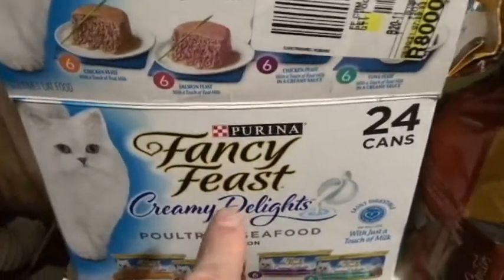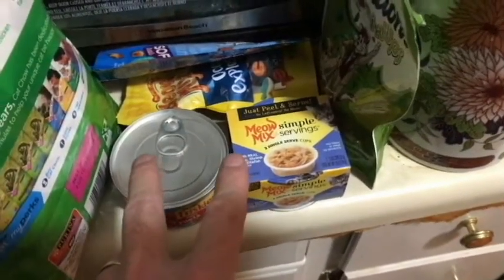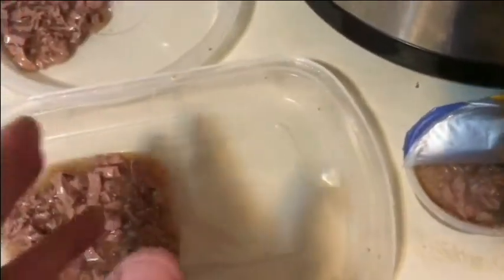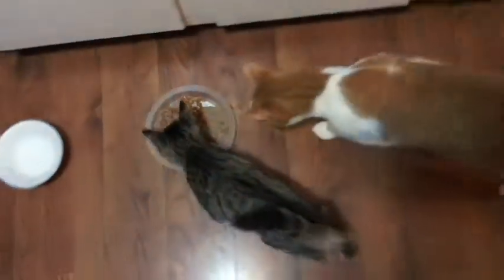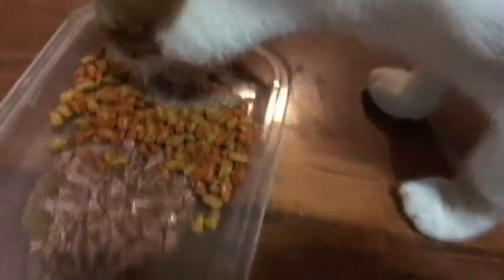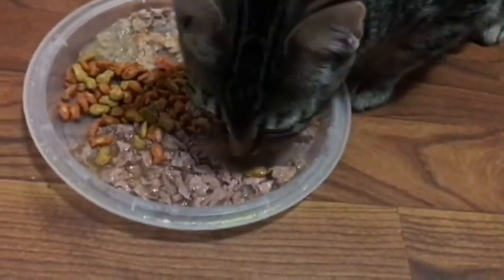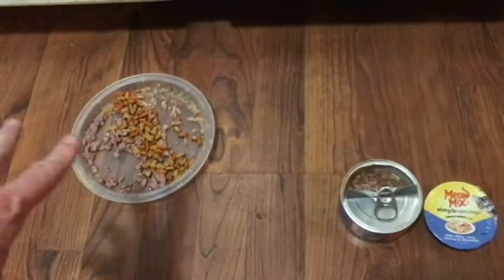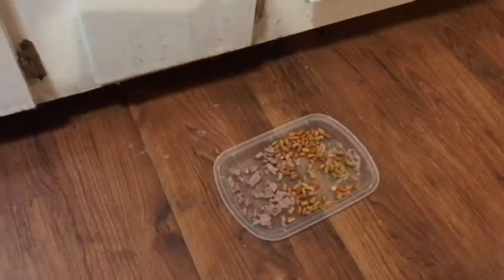BEST CAT FOOD- Friskies VS Meow Mix -Tuna & Whitefish with GRAVY!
Dinner Feeding is a little different tonight for these two cats, as they try something entirely new for the first time. Lets see which Tuna flavor cat food that they like best.